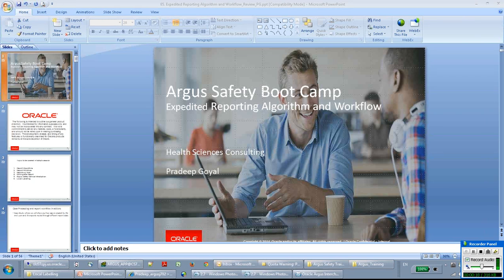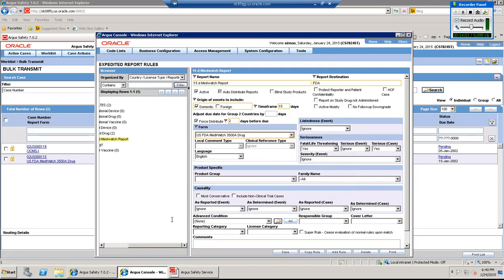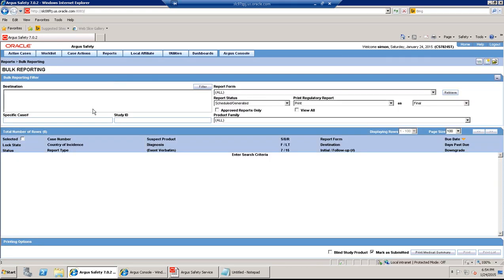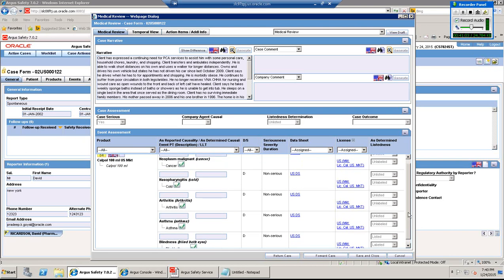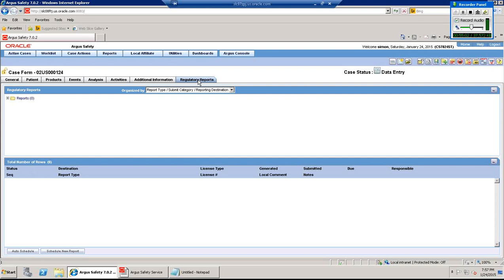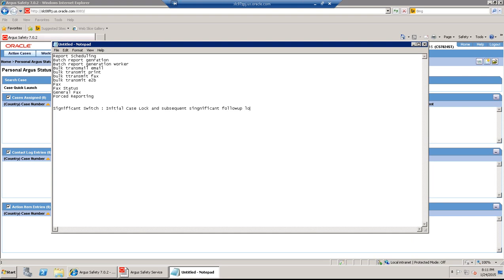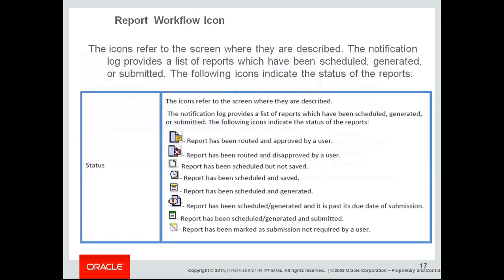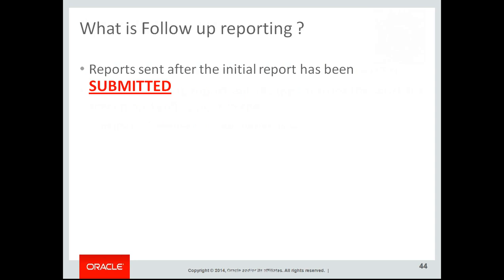Oracle Argus Safety Tutorial 4